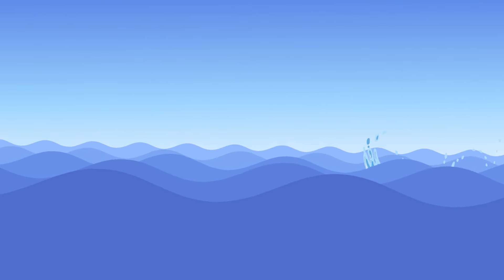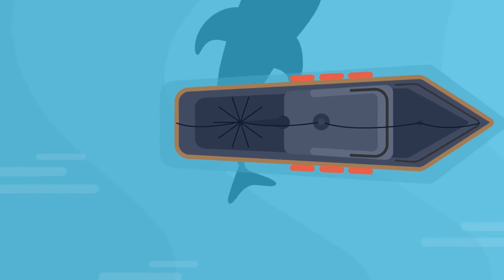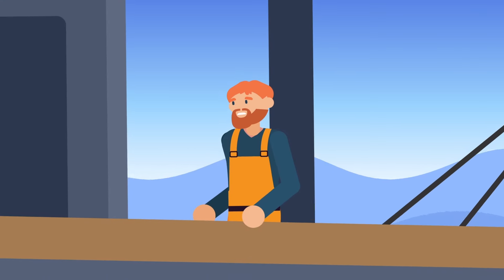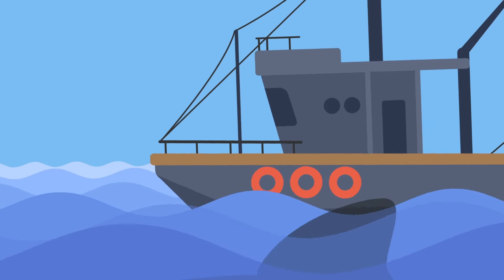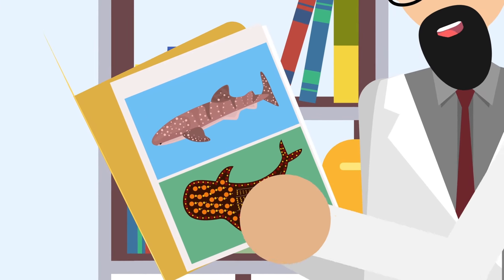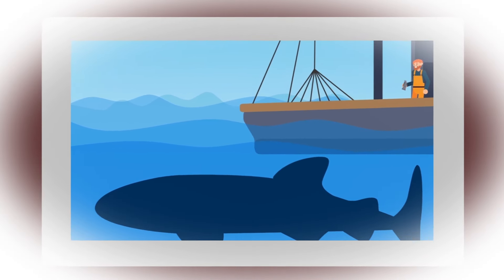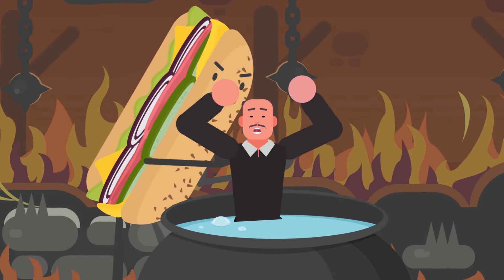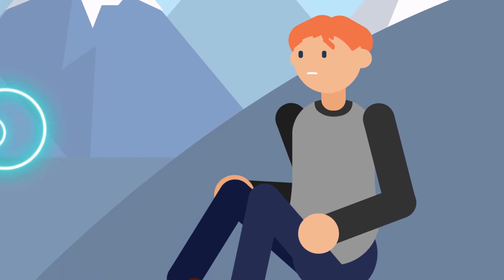SCP-1449 - Dreamtime Whale Shark (SCP Animation)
SCP-1449 is a Euclid Class anomaly also known as the Dreamtime Whale Shark.

SCP-1449 is a living artistic representation of a whale shark, in the style of Aboriginal Australian dot art and measuring 13 meters in length. While in an aquatic environment, SCP 1449 will exist in three dimensions, but is capable of shifting to a two-dimensional form when presented with a continuous solid surface. Individuals that enter REM sleep within 2 km of SCP1449 will experience vivid dreams, which share the same setting and inhabitants, interacting within multiple separate continuities. All dreams will begin with the subject holding on to the tail of SCP-1449, and left within swimming distance of shore.

SCP-1449 - Dreamtime Whale Shark (SCP Animation) is based on "SCP-1449" by Djoric